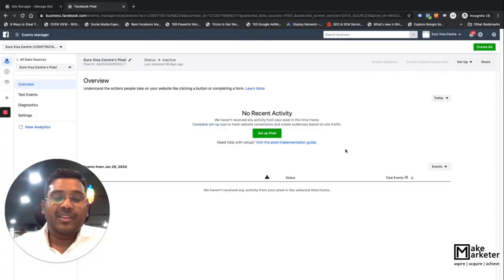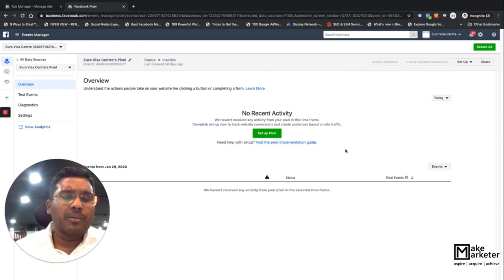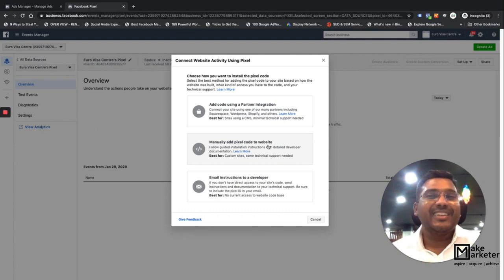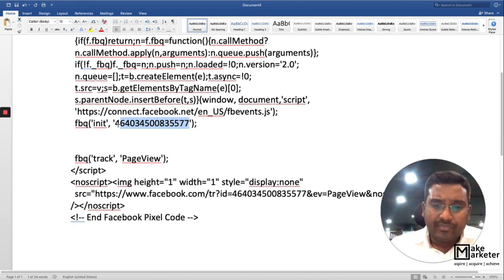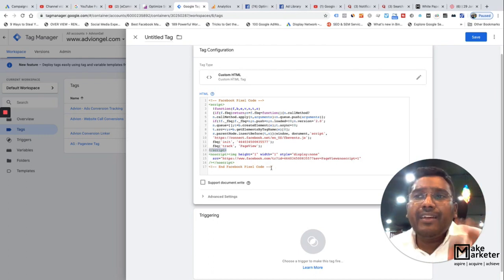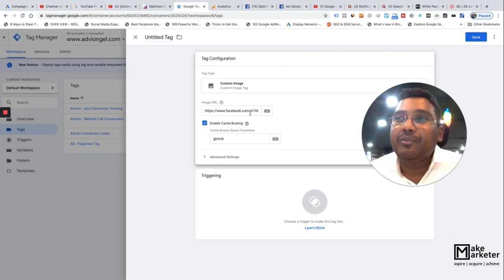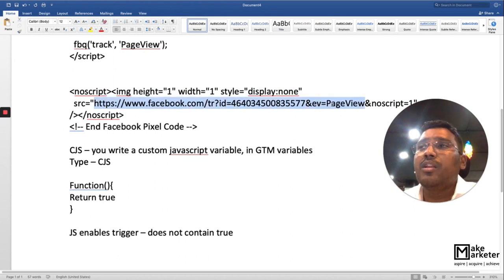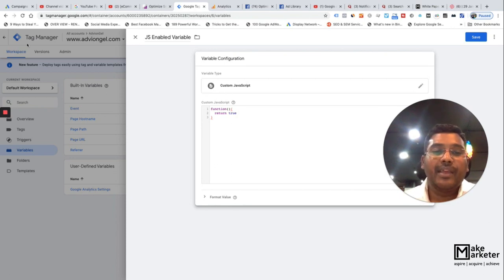Facebook Pixel Tutorial 2020 - How to Master the Facebook Pixel Like a Pro - Lesson 7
Facebook Pixel Tutorial - How to Master the Facebook Pixel like a Pro. In this video, Prashanth Reniguntala at Measure Marketer Covers High-End Facebook Pixel implementation. It is not a regular Facebook Ads Tutorial. He Covers Content that you will not find on other Channels. It is completely In-depth and Teaches Real Facebook Marketing Skills.

Watch the complete playlist on Facebook Ads which has around 30 videos to become a Facebook Ads Expert.

Duration:
65 Days | 36+ Modules | 7-8 Hrs Each Day | 450+ Hours